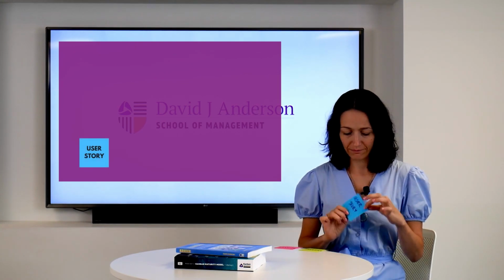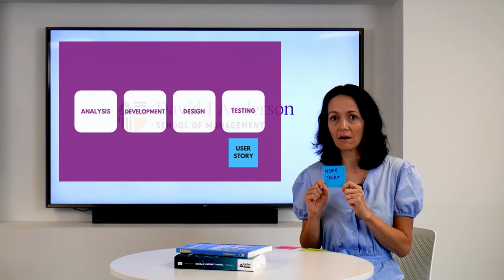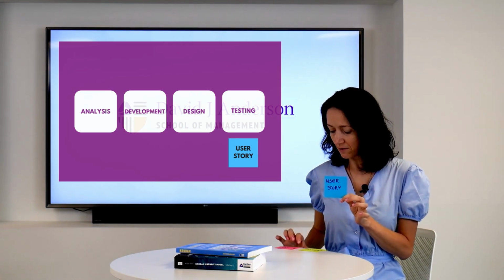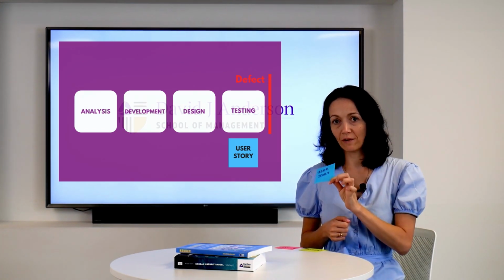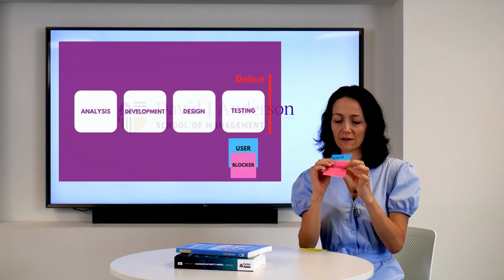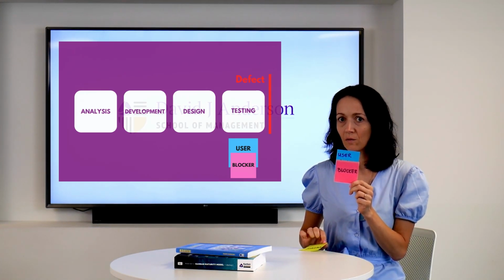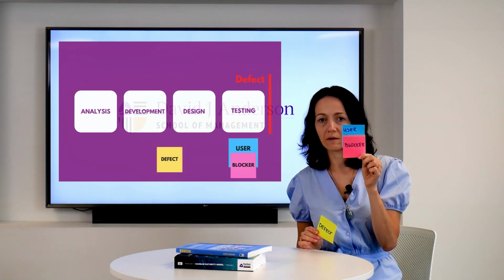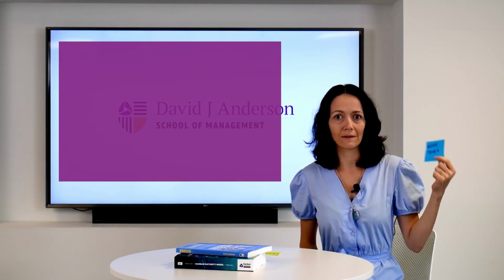Ask the Experts #3: How to deal with defects? | David J Anderson SoM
Hey there! Welcome to a new video on the Ask the Experts series, in which we will answer to the most important and frequent Kanban questions with the help of our experts in the matter, including David Anderson, Anna Radzikowska, among others.

For this third episode, we’ll be answering “How to deal with defects?”, which is a commonly asked question related to the not-moving-items-backwards Kanban methodology.

For further knowledge, don’t forget to check our blog posts that dive more deeply in the matter and, for more information on courses and accreditations related to the Kanban method visit our website and social media.